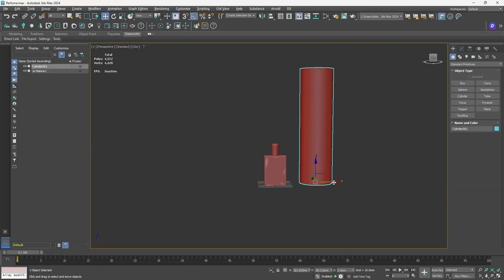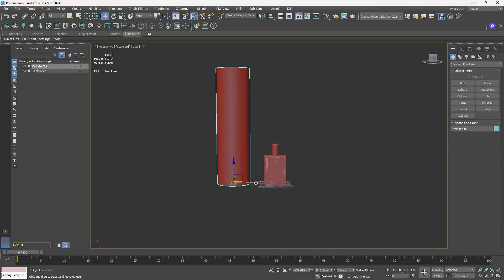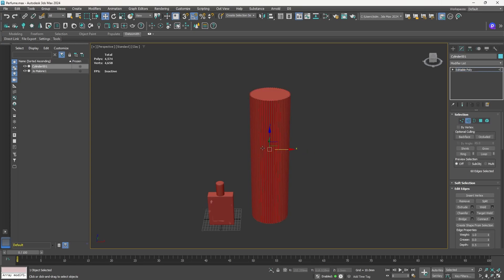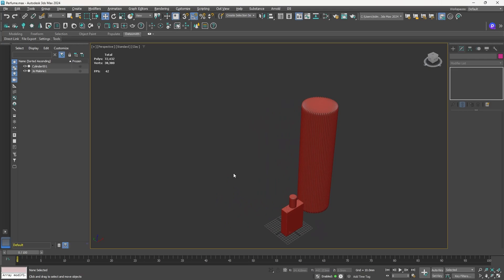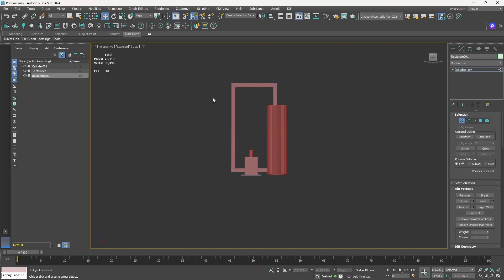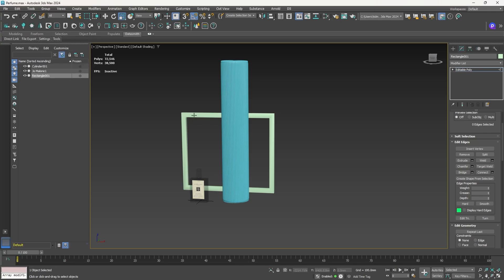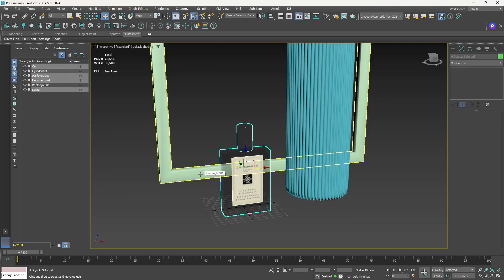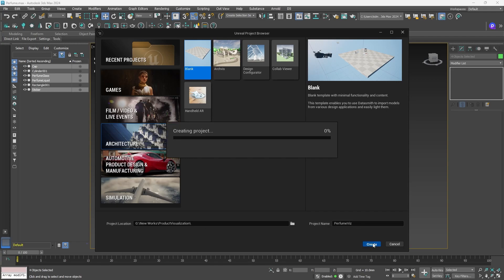3D Product Visualization Tutorial using 3DS Max and Unreal Engine 5 : Part 1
3D Product Visualization Tutorial using 3DS Max and Unreal Engine 5 : Part 1
Experience the thrilling world of 3D Product Visualization Tutorial with 3DS Max and Unreal Engine 5 in Part 1! Unleash your creativity as we delve into modeling props in 3ds max and mastering the art of exporting them with the datasmith plugin for unreal engine. Elevate your skills with this beginner-friendly tutorial and revolutionize your 3D product visualization game! 🚀✨

This channel will have tutorials related to Unreal Engine 5 and topics like lighting in unreal engine, level design, environment design, product visualization, animation in unreal engine, Niagara, Cinematics in Unreal Engine etc. We will also have tutorials related to motion design and motion graphics in after effects along with video editing tutorials.